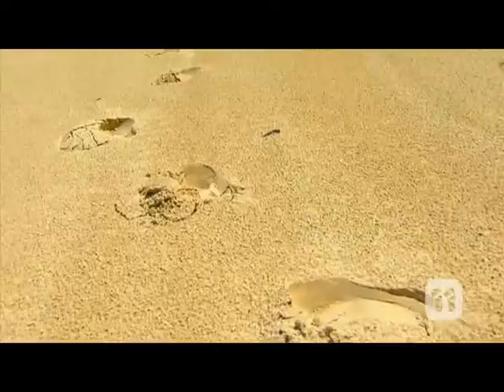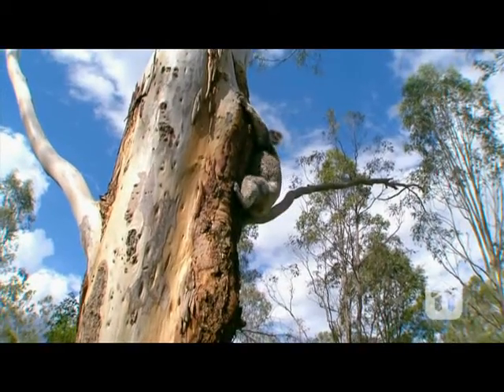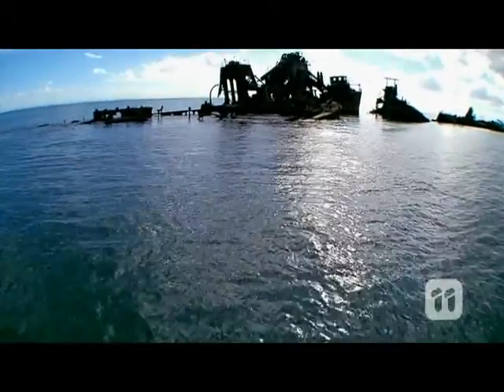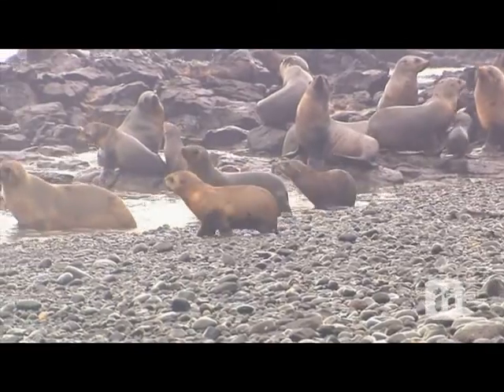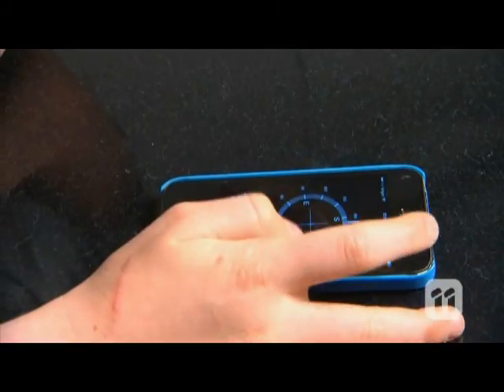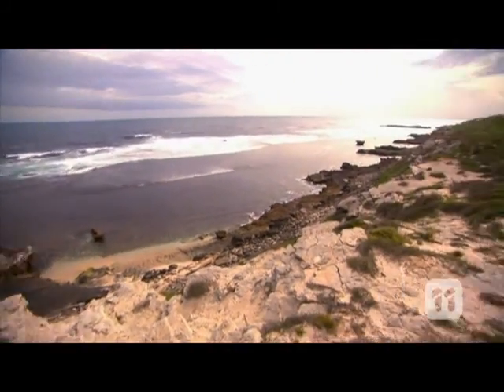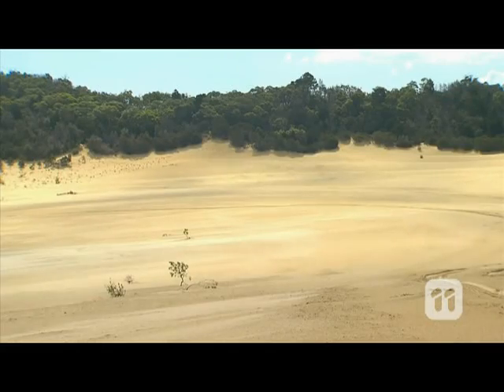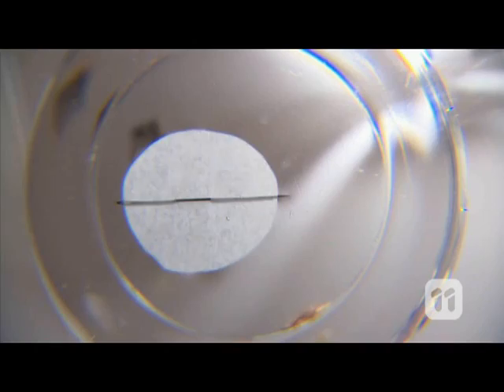Rottnest Island features in Island Science 2 on SCOPE, Network Ten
Island Science 2: It's all about the science of islands on SCOPE from the fur seal colonies on Phillips Island to the quokkas of Rottnest Island if it's to do with islands you'll be sure to find it on SCOPE, where the ordinary, becomes extraordinary.

This feature (S3 Ep. 36) was aired on Network Ten, 20 November 2014.